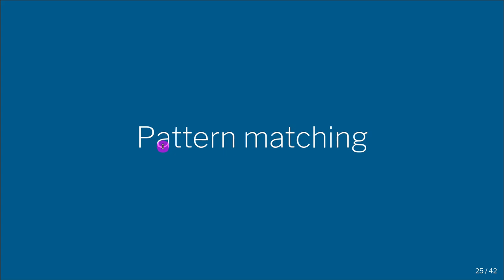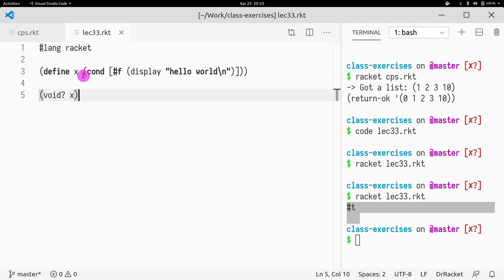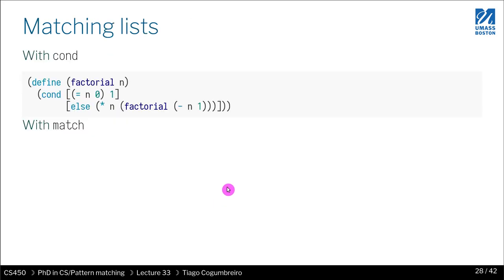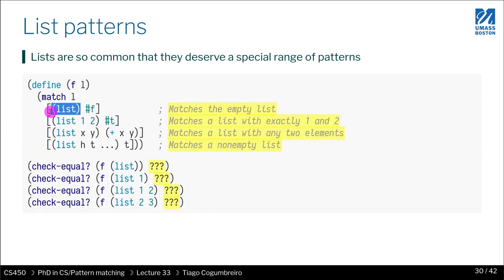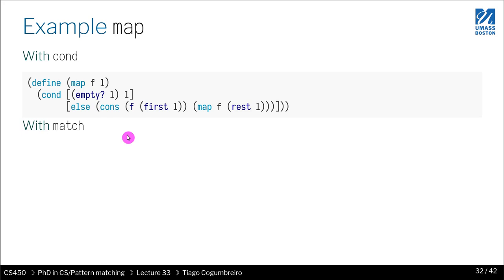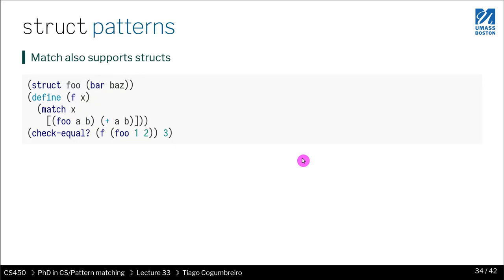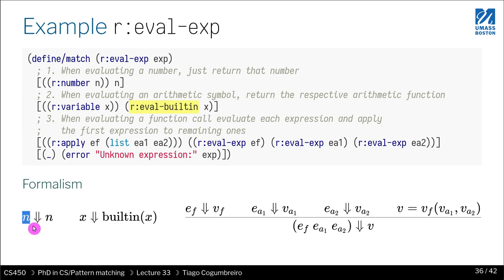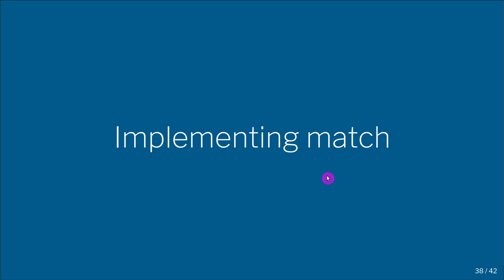CS450 33 04 Pattern matching